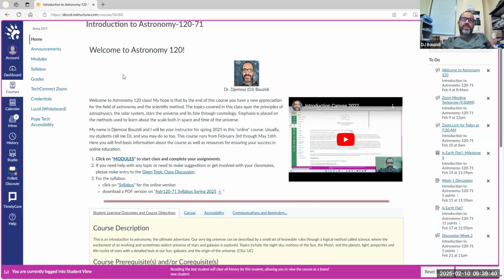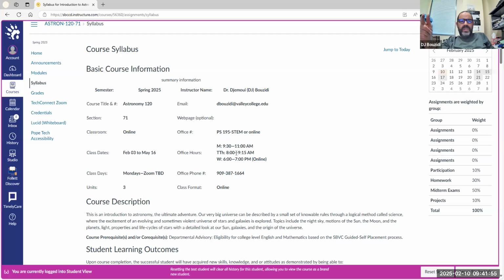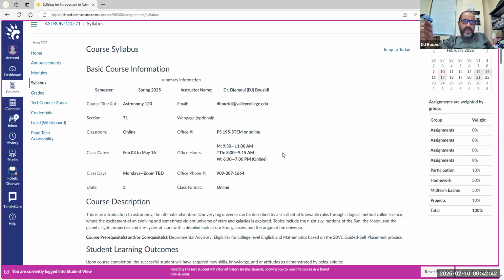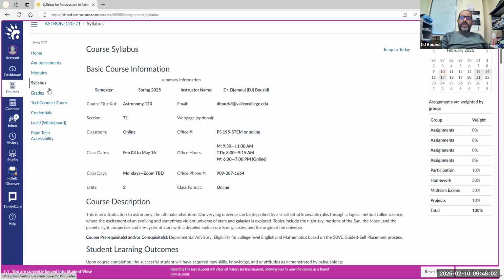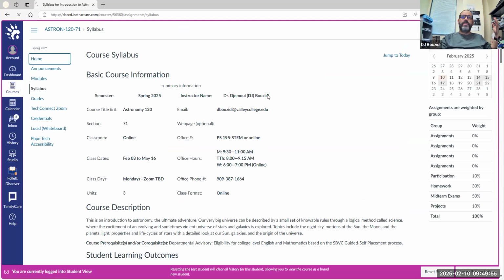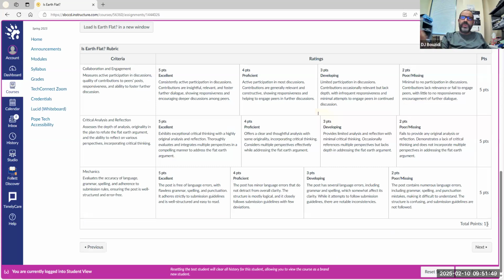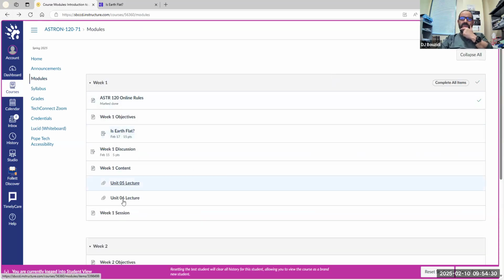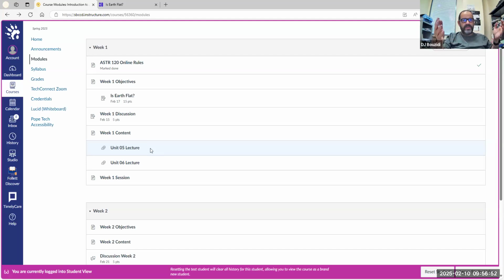Astronomy 120 section 71 SP2025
This video covers recordings for live sessions in astronomy